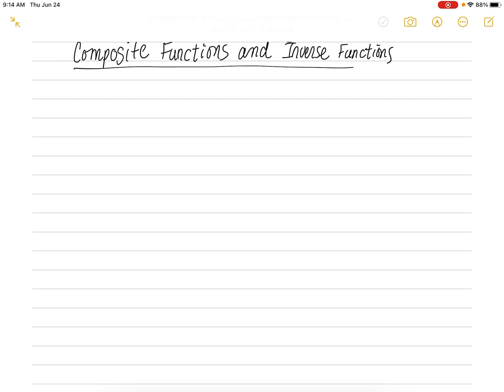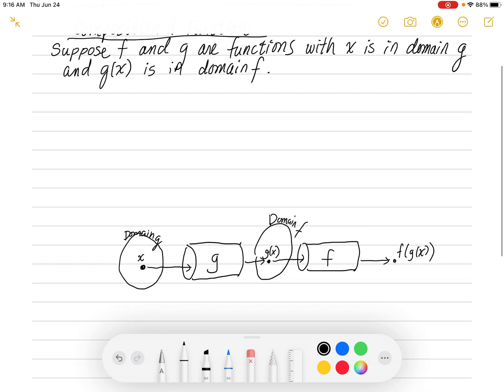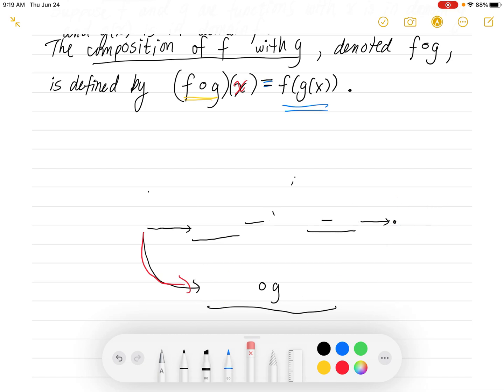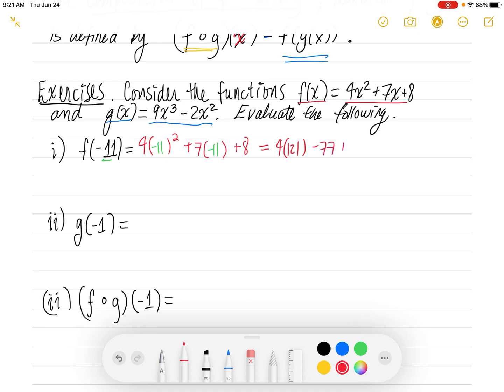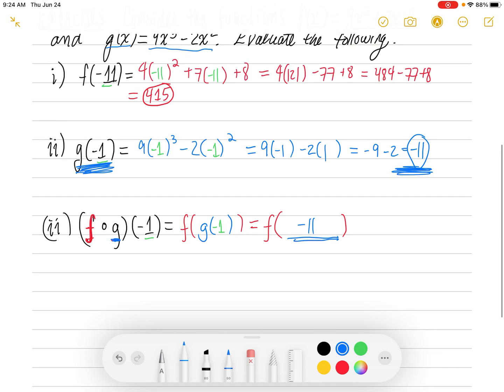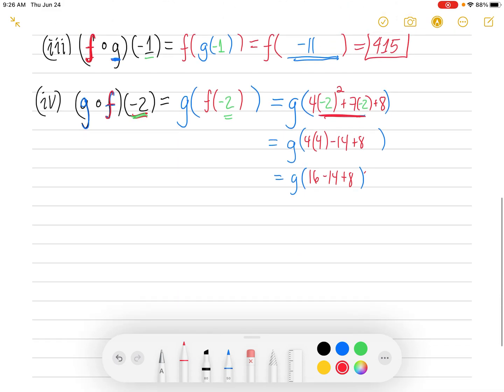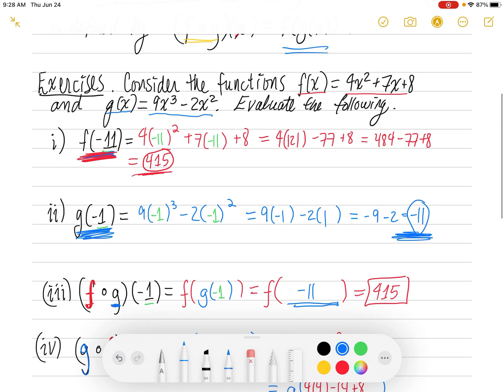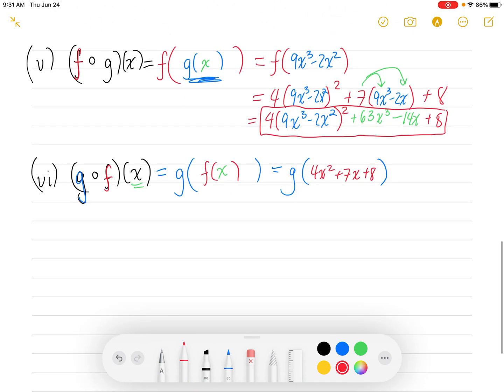5.1 & 5.2 - Composite Functions and Inverse Functions, part 1